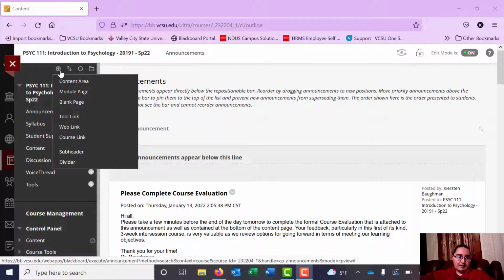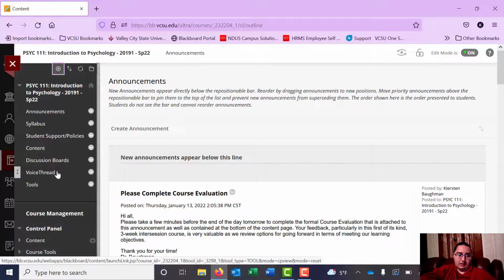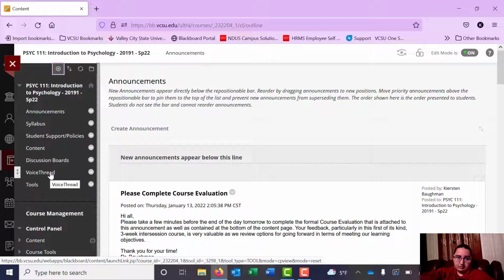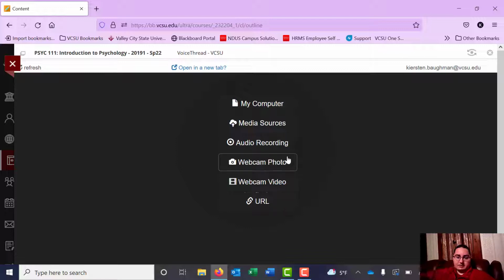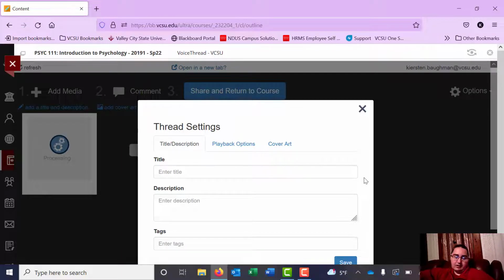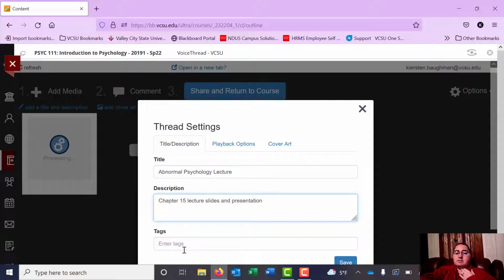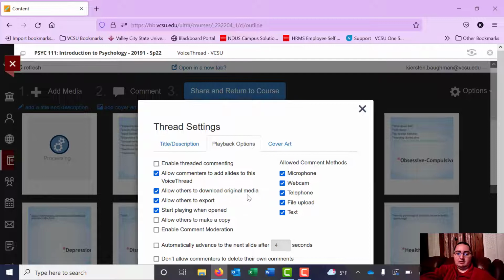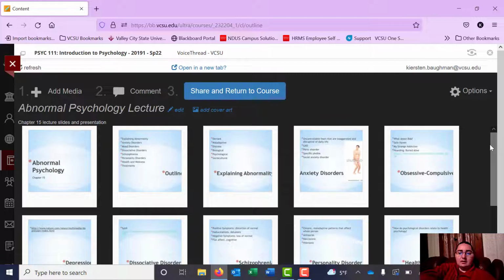SETOP 2022 VoiceThread Tutorial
VoiceThread demo integrated with Blackboard